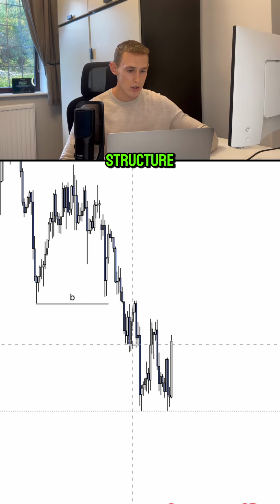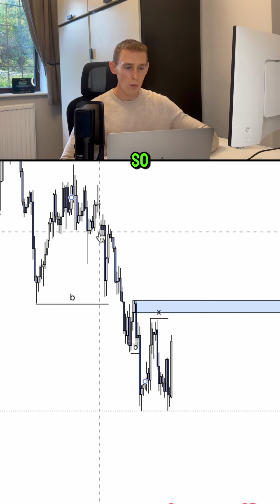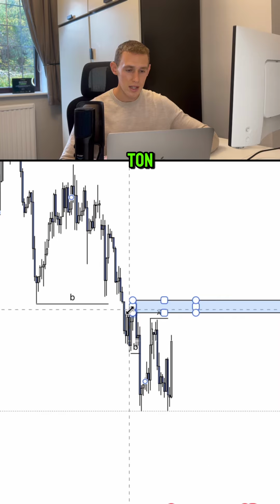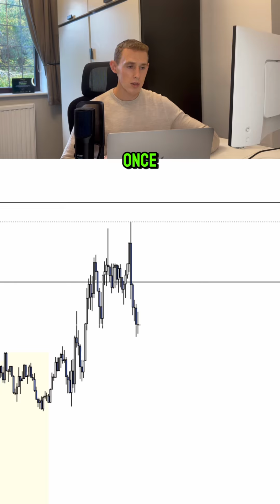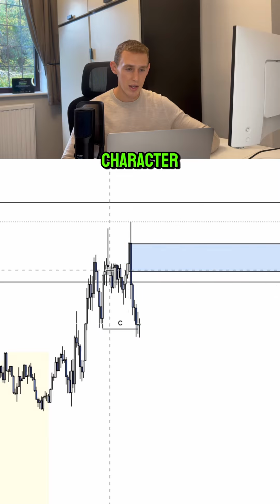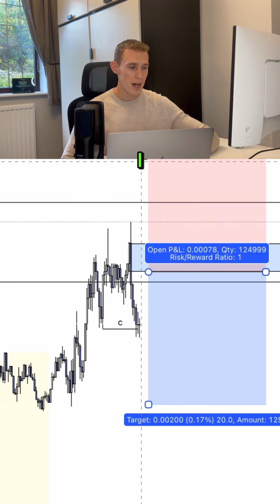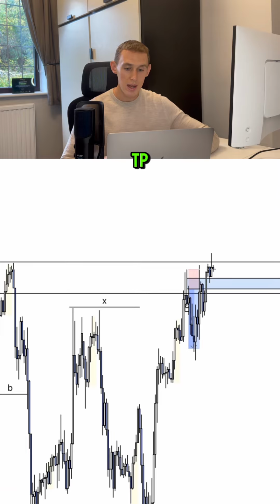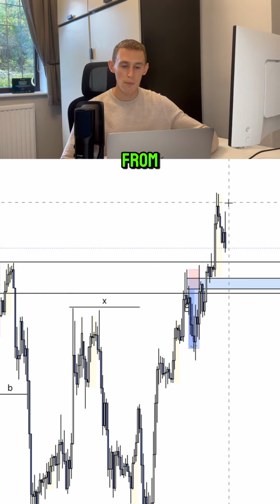How to make money when you’re wrong in trading (3% EURUSD sell)